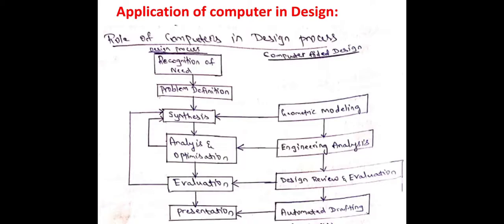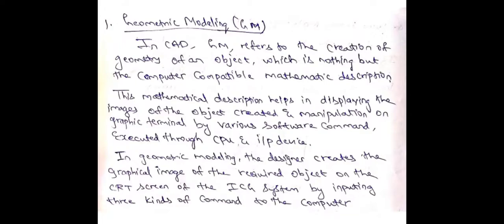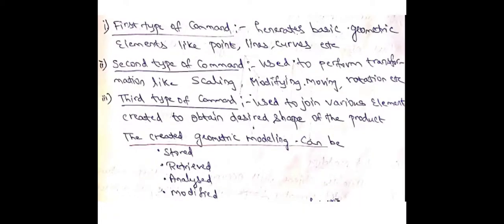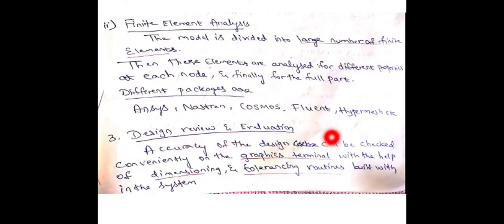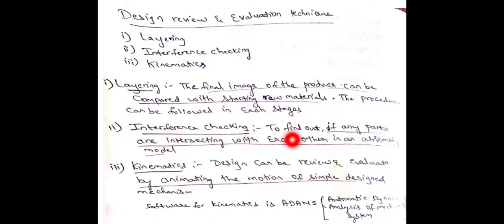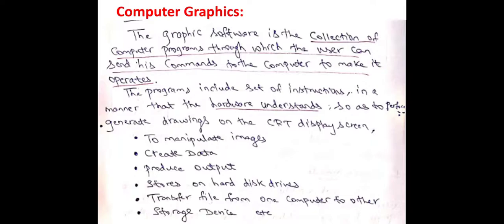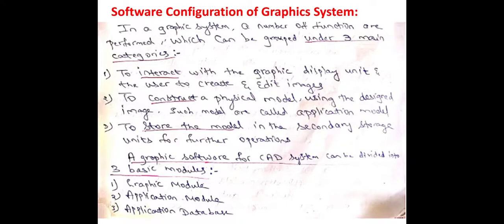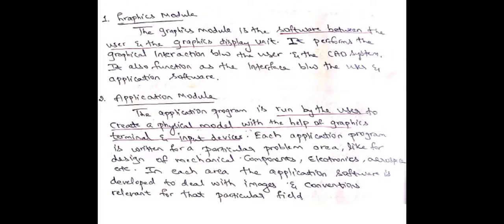CIM Module 2 CAD and Computer Graphics Lecture 2